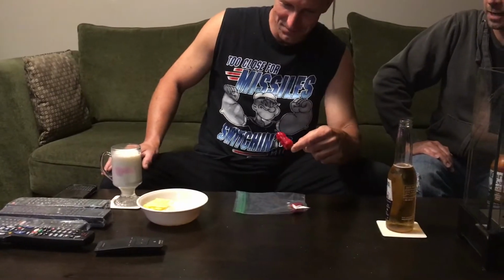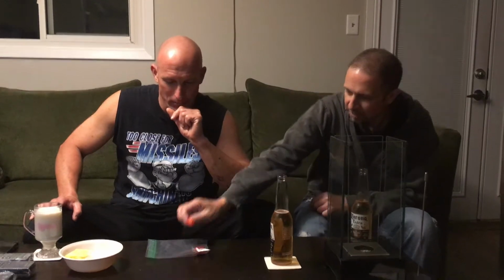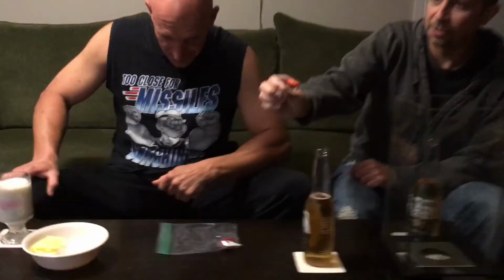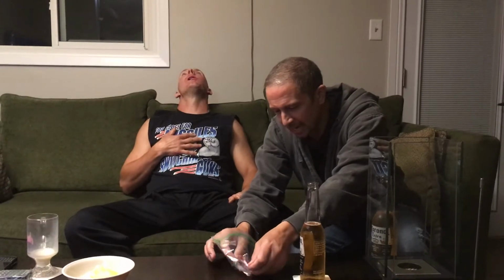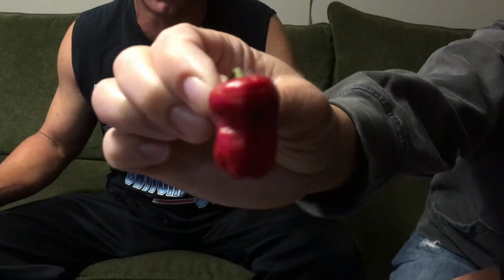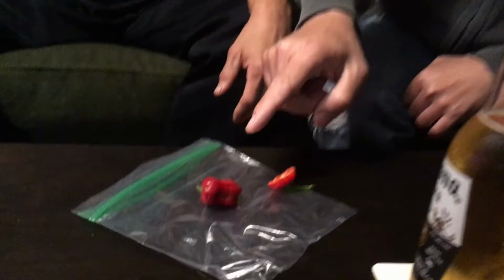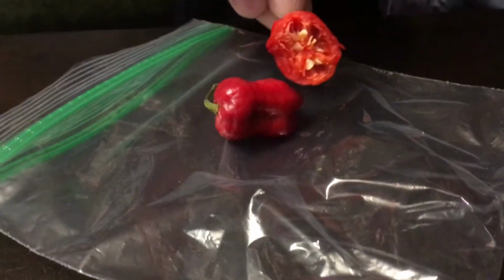Hot Pepper Challenge - What kind of pepper is this?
In this video, I'll eat a hot pepper while my friend Steve narrates through the drama. Enjoy!